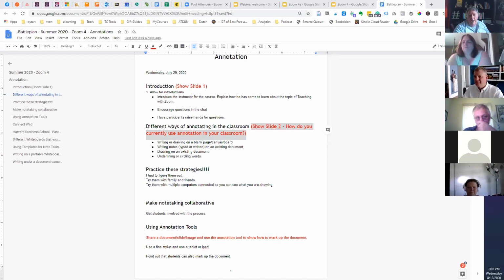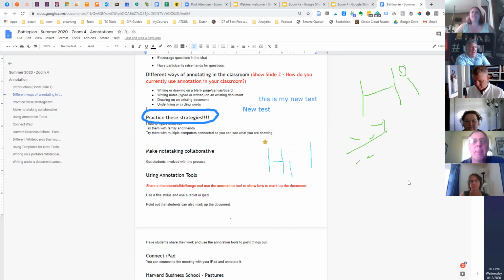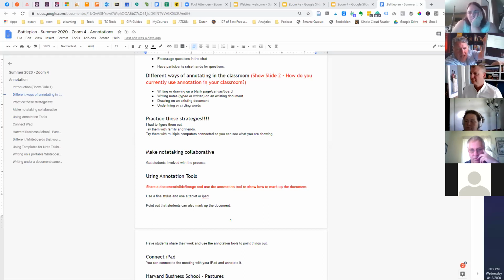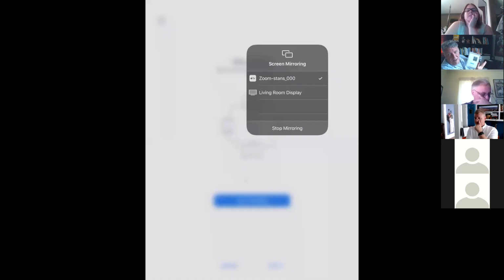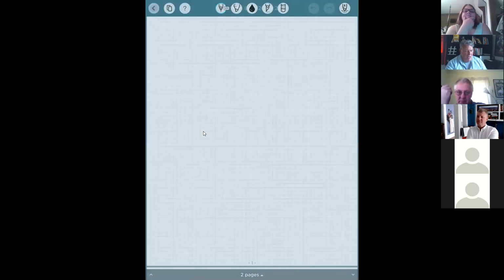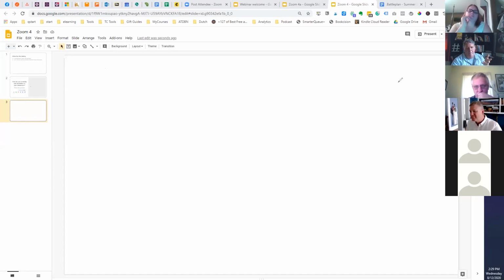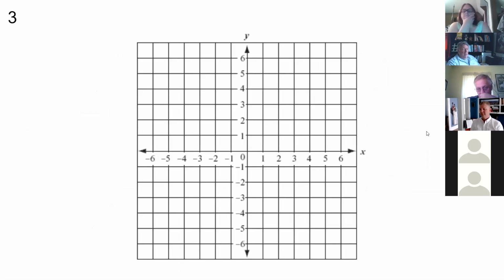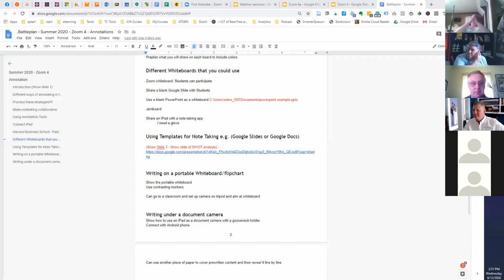Teaching with Zoom 4 - Annotating in a Zoom Classroom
Explore different options for annotating in a Zoom classroom.